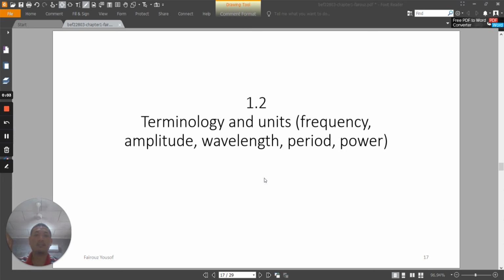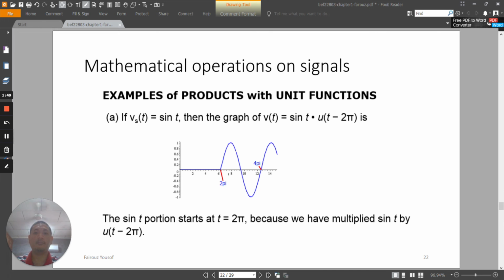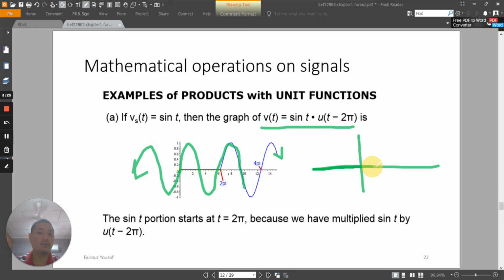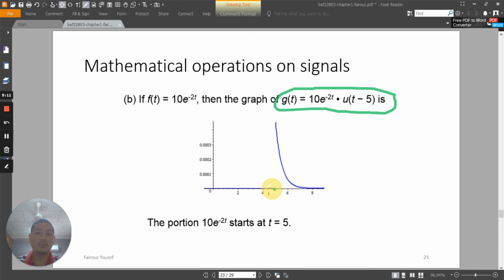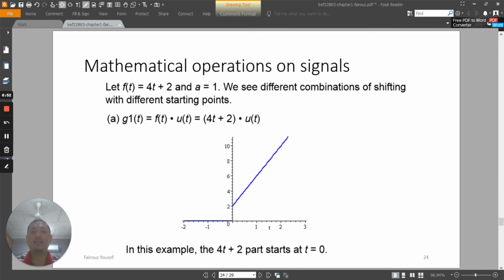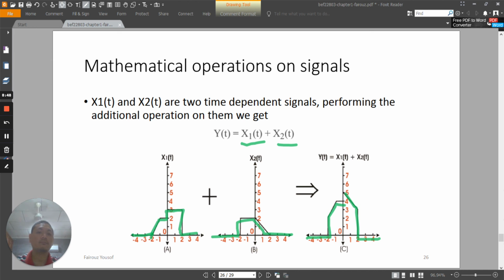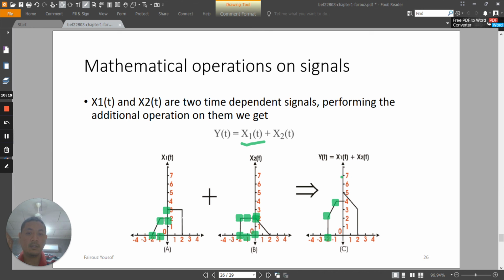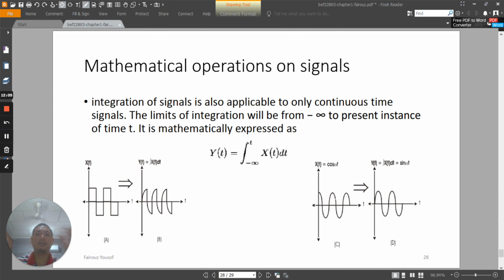BEV20203 chapter 1 part 3